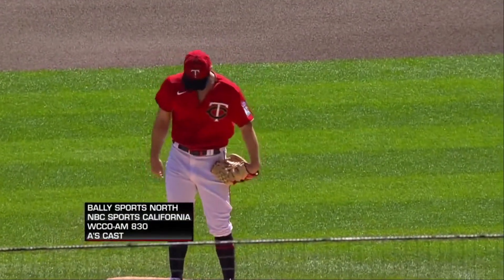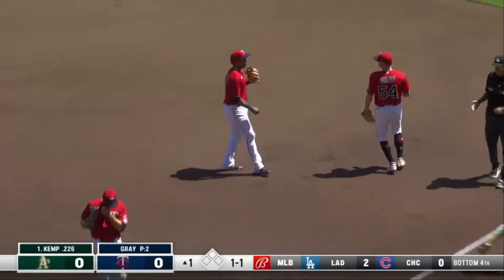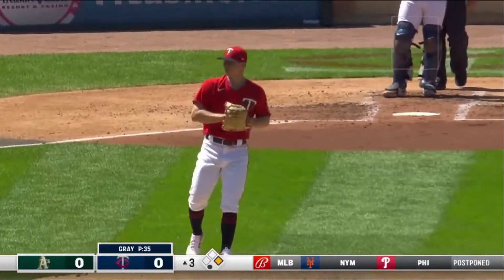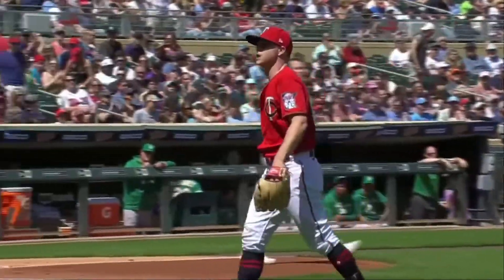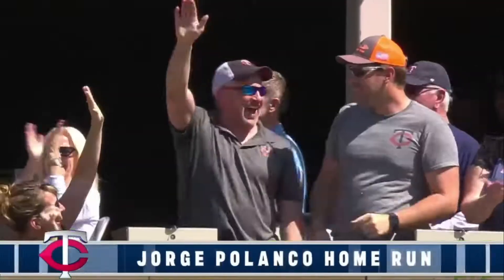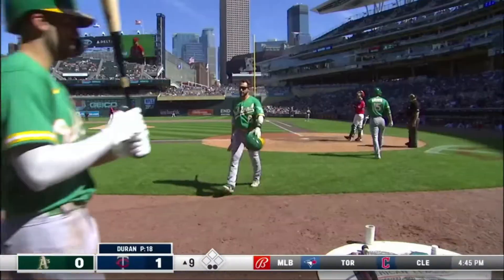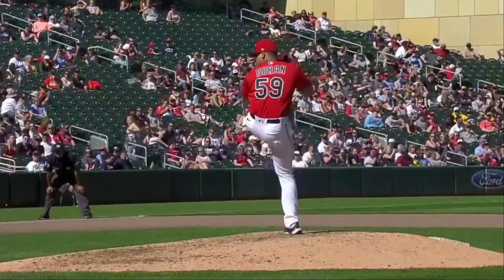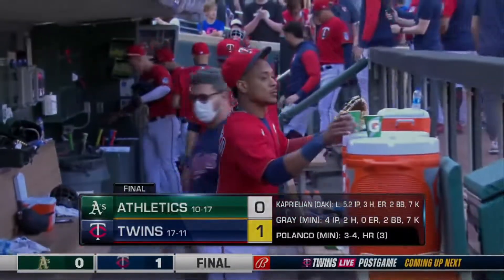Minnesota Twins Highlights vs Oakland Athletics. 4/7/22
Let's Go 1 - 0 Win. The Twins Are Looking ALOT  Better Than last Year.

All Clips And Audio Belong To The MLB. Major League Baseball. Bally Sports. NBC Sports. Bally Sports North. NBC Sports California.